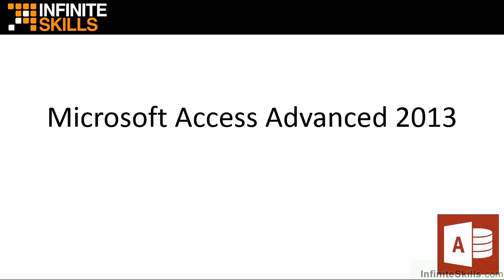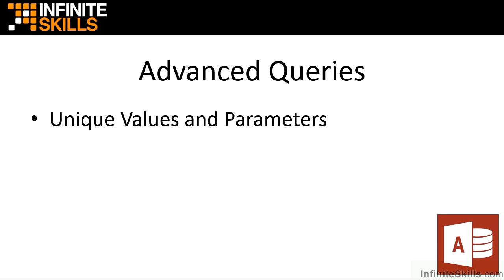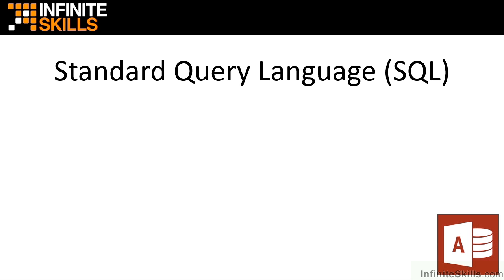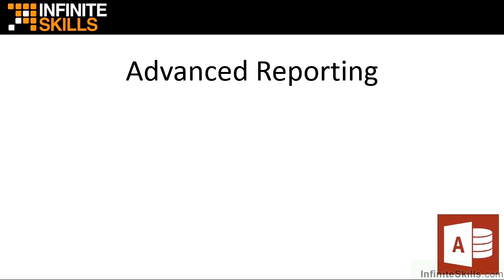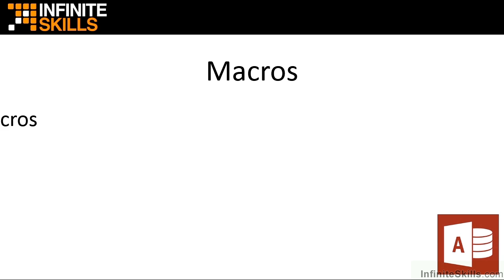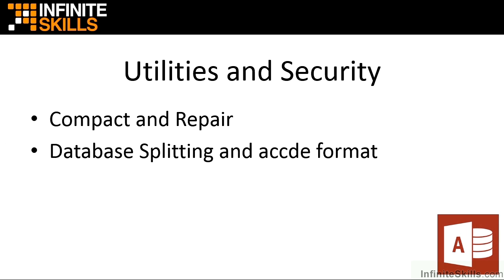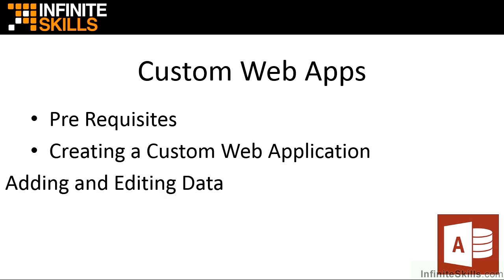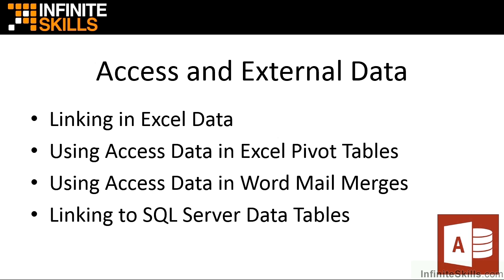Advanced Microsoft Access 2013 Tutorial | What Will You Learn?